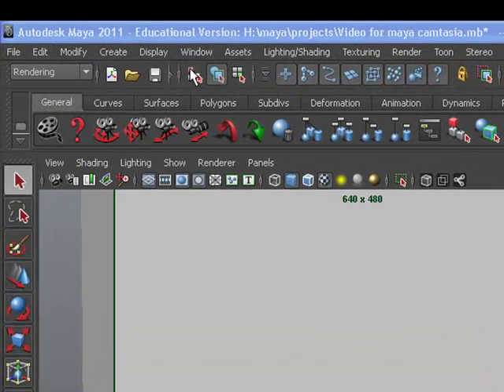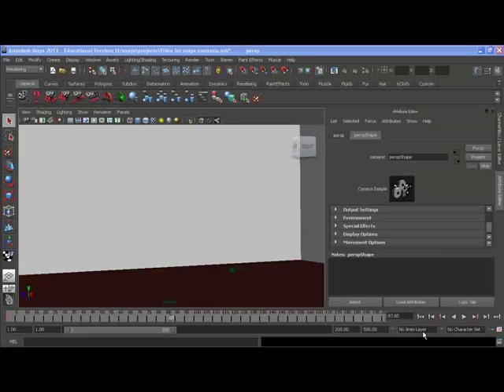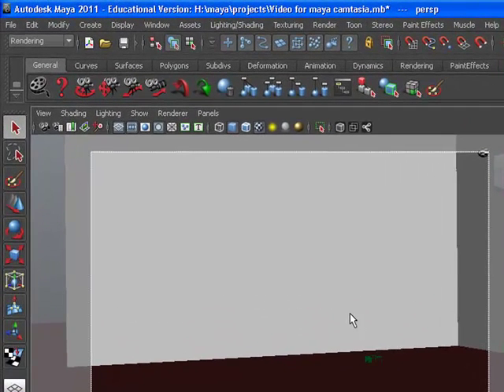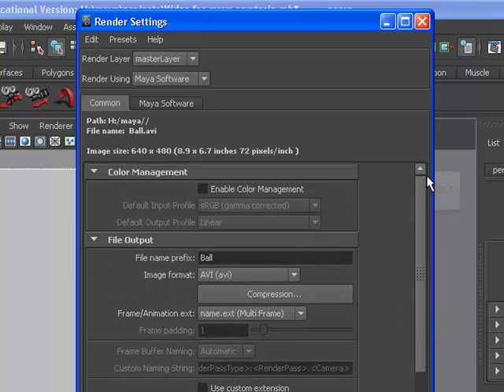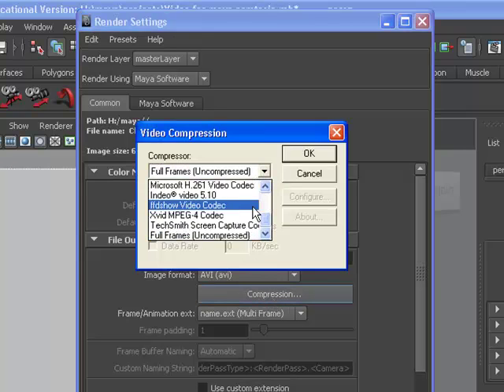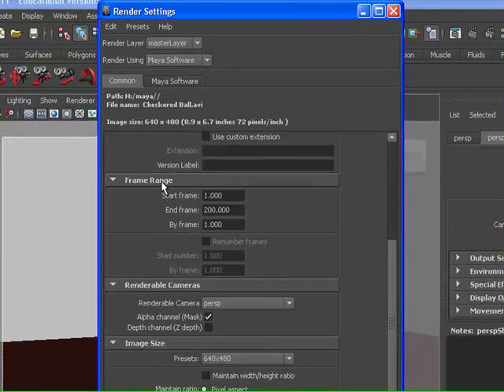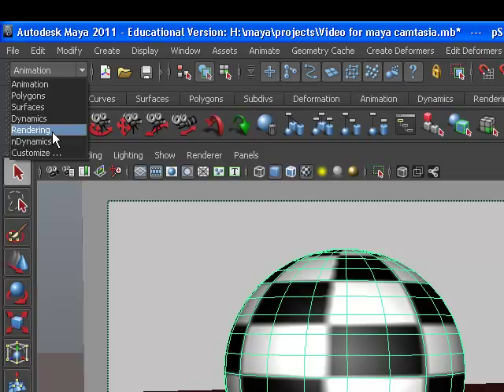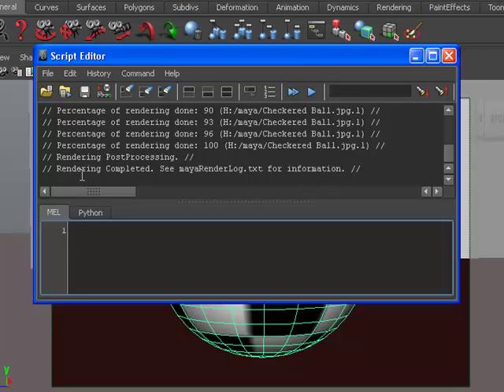Rendering An Animation in Maya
Step-by-step instructions in how to set up your file to render an animation.